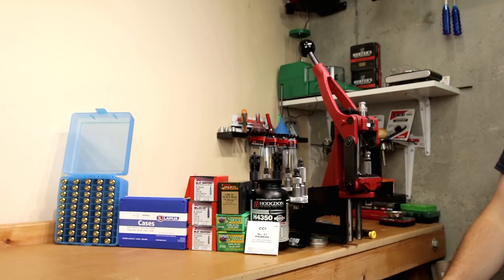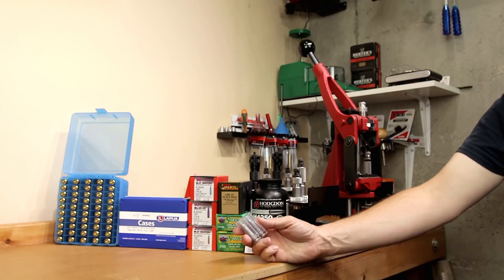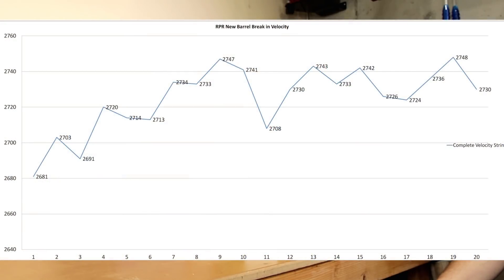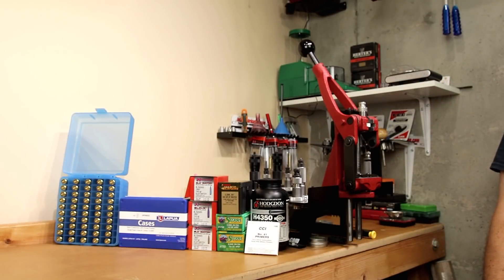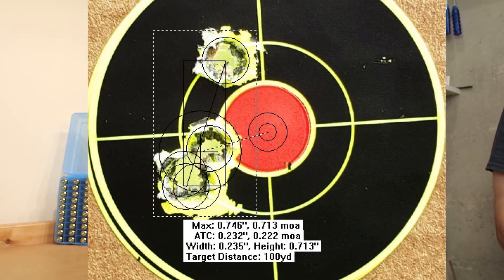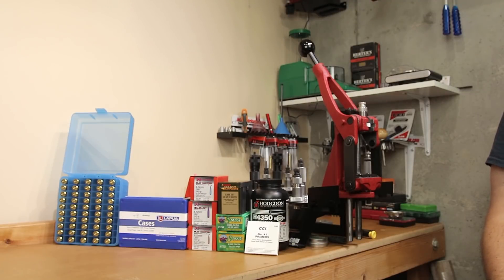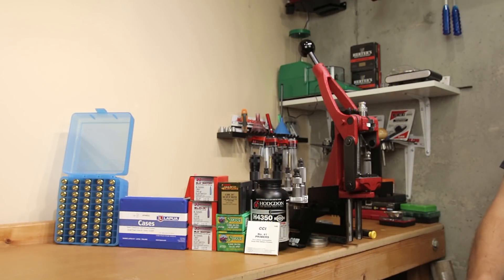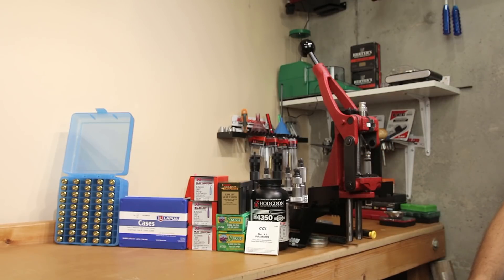Precision Rifle New Barrel Break In - Initial Accuracy and What to Expect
In this video we cover the New Barrel break in for our Ruger Precision Rifle. We show Velocity and groups for the first 70 rounds. The barrel is from White Oak Armament. It is a White Oak Precision Bartlein Ruger Precision Barrel chambered in 6.5 Creedmoor. The Barrel length is 26" and has a twist rate of 1:7.5.

Cleaning Solvent